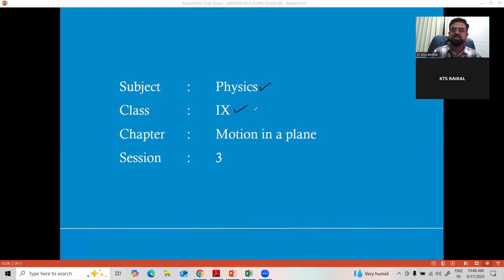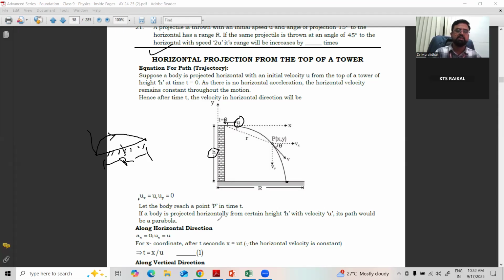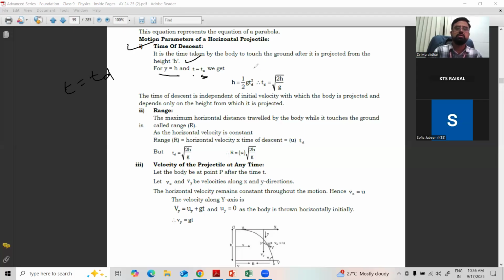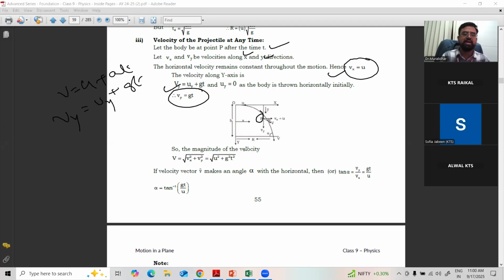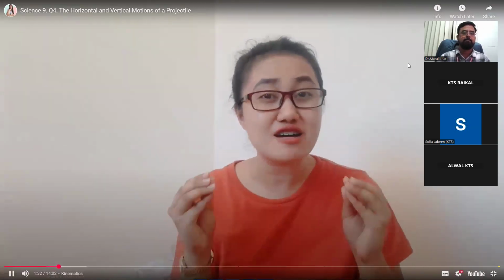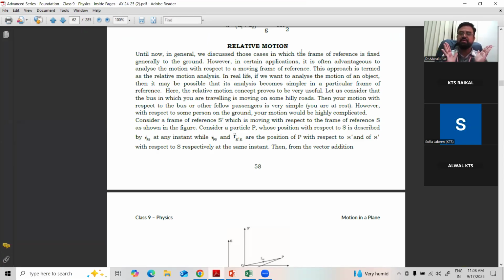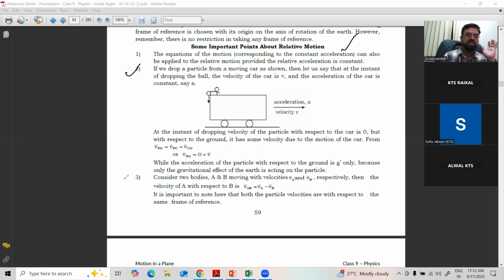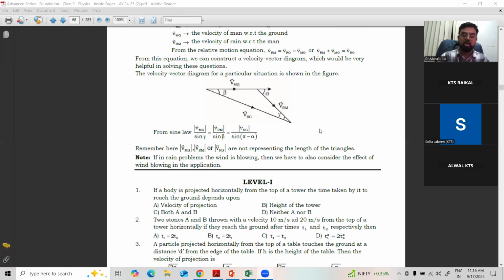CLASS IX MOTION IN A PLANE 3